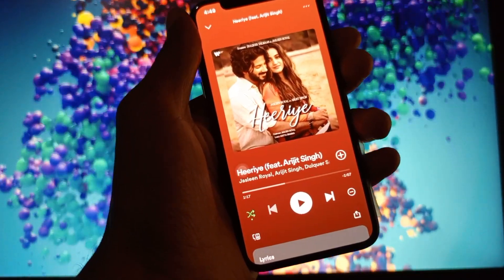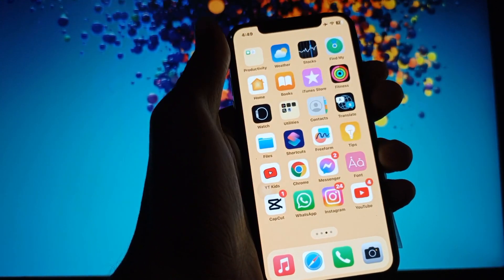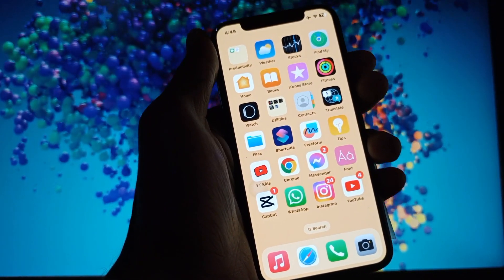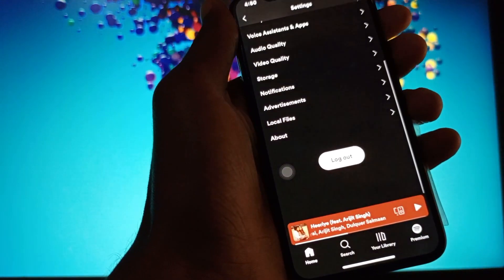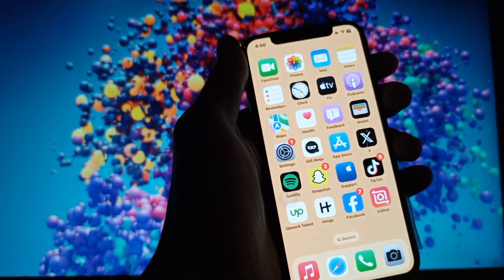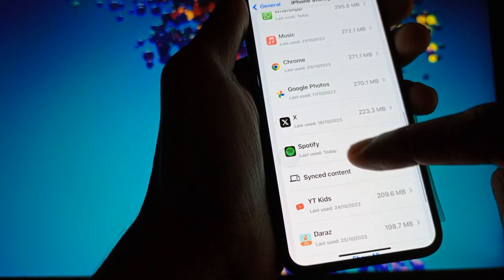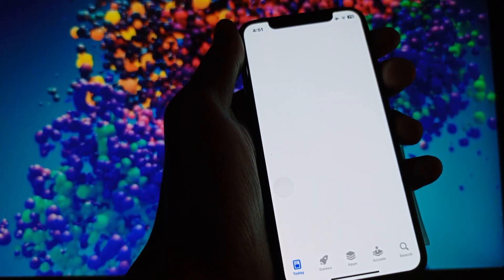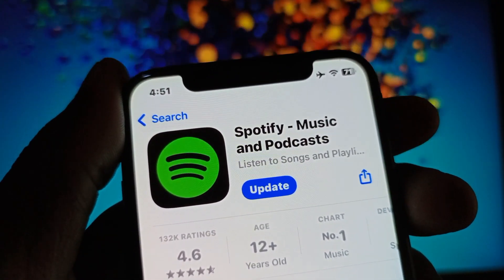How To Fix Previous Button Not Working On Spotify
In this video, I will help you to fix the Previous Button Not Working On Spotify. Please watch till the end.